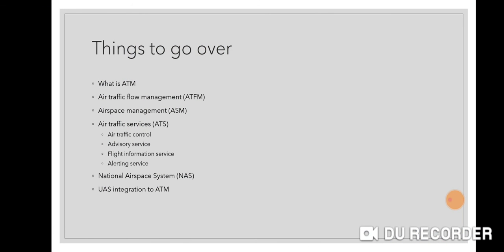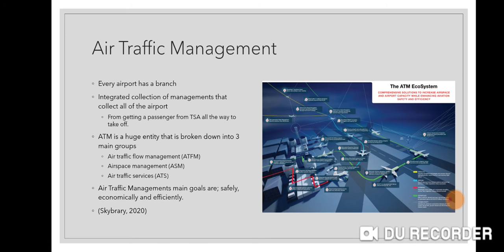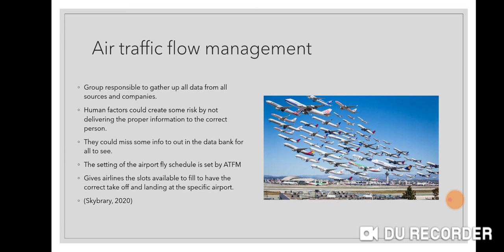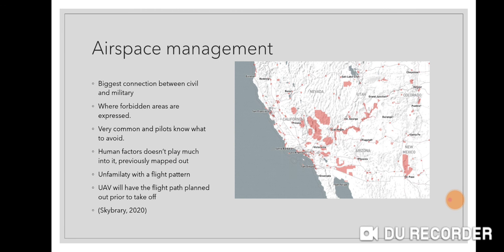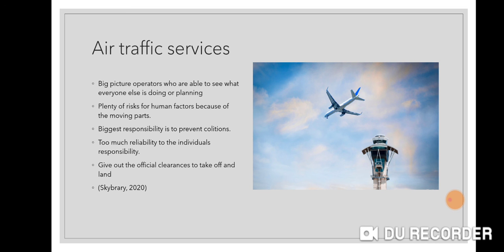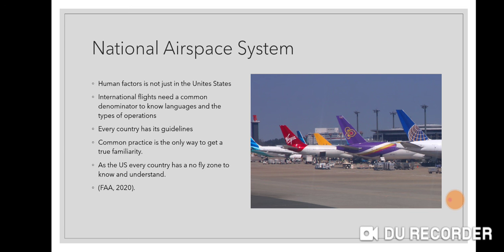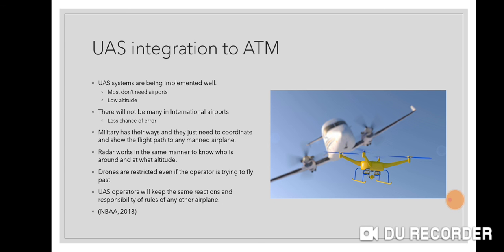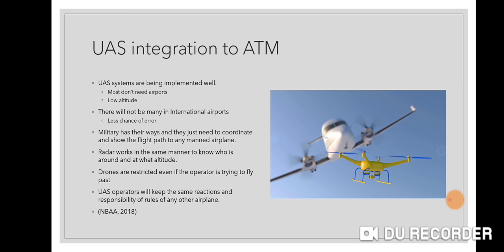Work-As-Done in ATC and UAV Safety Herminio Ortiz